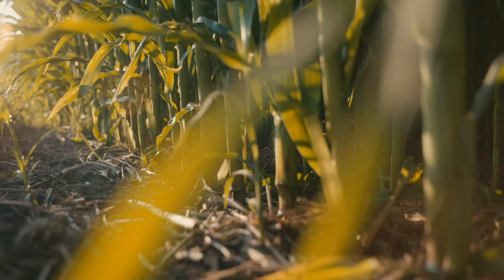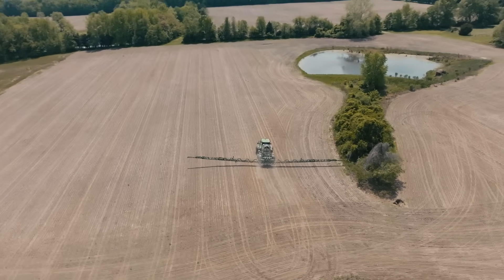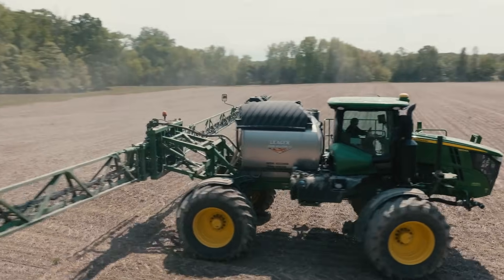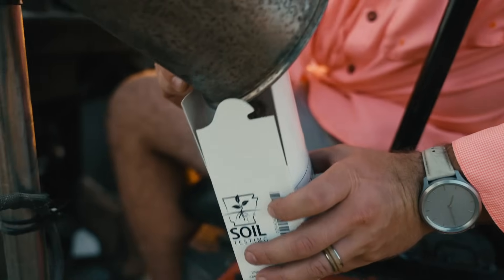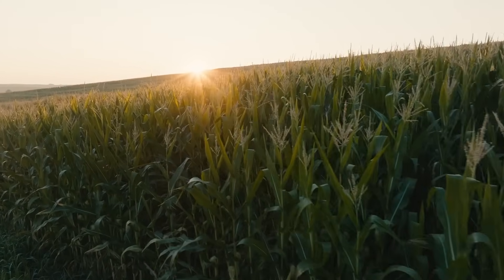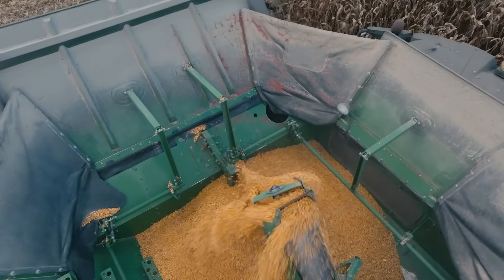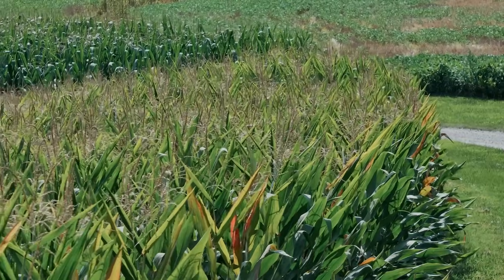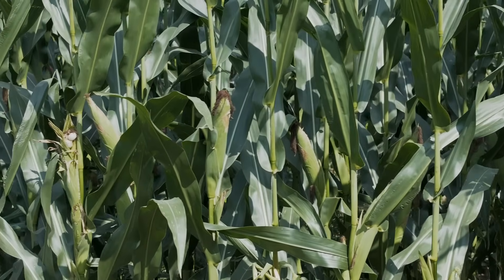Is Your Phosphorus Management COSTING You Yield?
Temple and Mike talk about the importance of phosphorus in corn production, emphasizing its critical role in root development and energy production, particularly during the photosynthetic process.

  75% uptake occurs during the reproductive stages, making late-season availability crucial for maximizing grain fill.